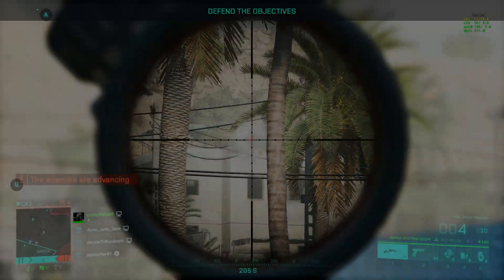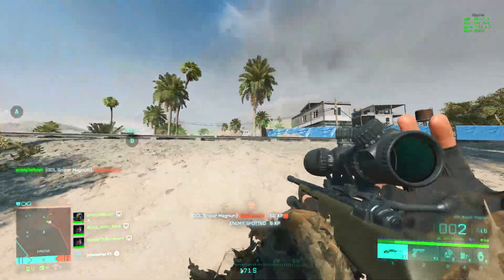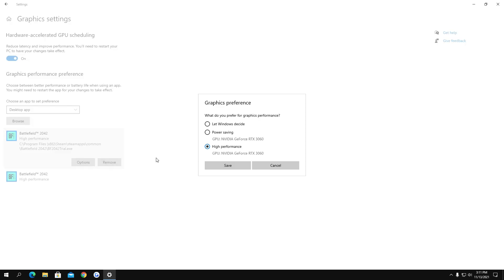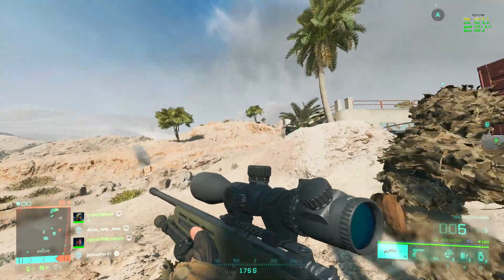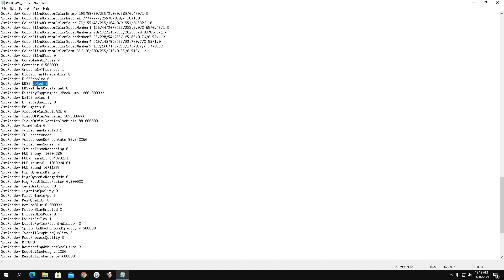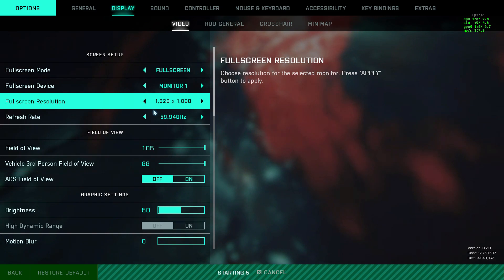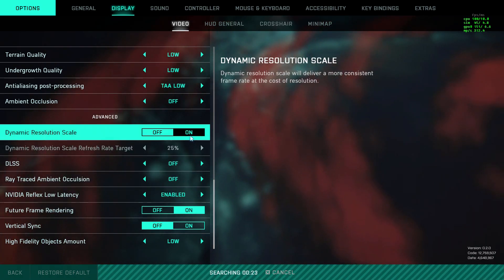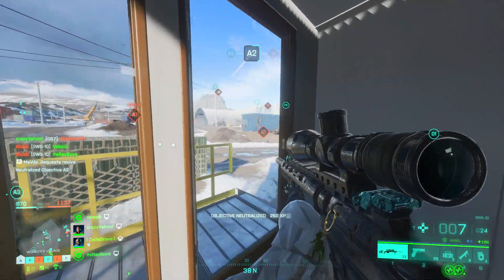How to Increase Performance / FPS in Battlefield 2042 | BF2042 Settings Guide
How to Increase  FPS in Battlefield 2042 for EVERY PC
Battlefield 2042 performance is still unacceptable even after all the beta complains. In this video I will give you a guide on how to increase the fps and reduce the lag and stutter to a more enjoyable state.
Let's hope the day 1 patch  will bring some optimization updates to make the game better.
Launch options:
-dx12 -forcedx12 -d3d12 -force-d3d12 -malloc=system -USEALLAVAILABLECORES -maxMem=2400 -force-feature-level-11-0 -cpuCount=6 -threads=12 +Vt_maxPPF=16
Ingame comands:
PostProcess.DynamicAOEnable 0
PostProcess.DynamicAOMethod 0
WorldRender.MotionBlurEnable 0
WorldRender.MotionBlurRadialBlurMax 0
WorldRender.MotionBlurQuality 0
WorldRender.MotionBlurMaxSampleCount0
PostProcess.ScreenSpaceRaytraceEnable 0
WorldRender.TransparencyShadowmapsEnable 0
PostProcess.ScreenSpaceRaytraceSeparateCoverageEnable 0
PostProcess.ScreenSpaceRaytraceFullresEnable 0
RenderDevice.VSyncEnable 0
WorldRender.EmitterSunTransmittanceMapEnable 0
WorldRender.EmitterSunTransmittanceMapResolution 0
PostProcess.ScreenSpaceRaytraceEnable 0
PostProcess.ScreenSpaceRaytraceSeperateCoverageEnable 0
PostProcess.ScreenSpaceraytraceFullresEnable 0
PostProcess.ScreenSpaceGlobalIlluminationEnable 0
PC Specs:
GPU: NVIDIA GeForce RTX 3060
CPU: AMD Ryzen 5 2600 Six-Core Processor
Memory: 16 GB RAM (15.93 GB RAM usable)